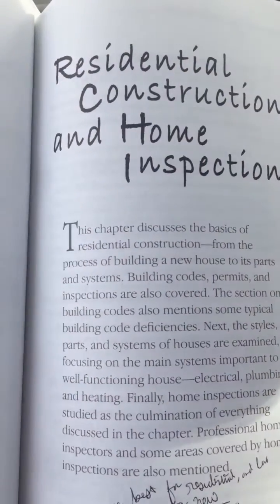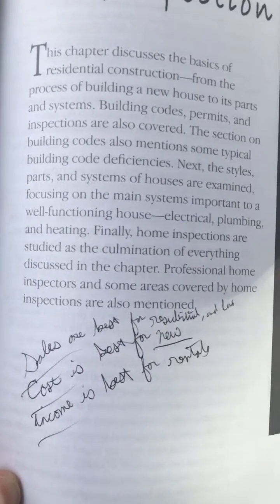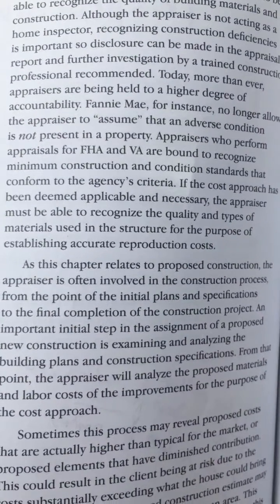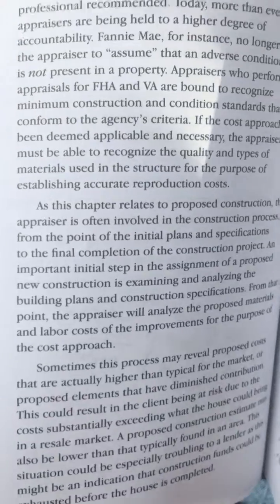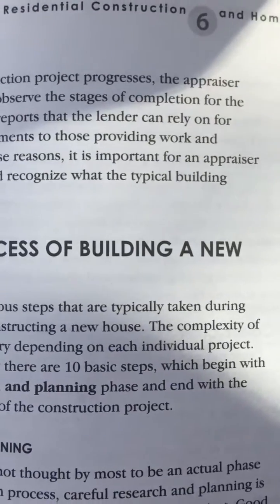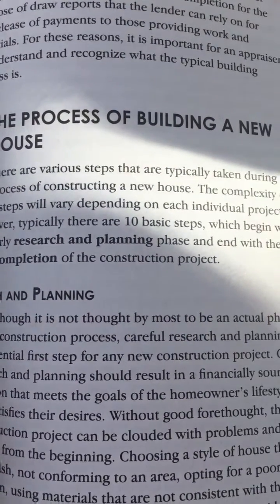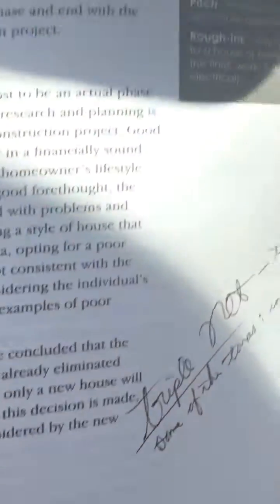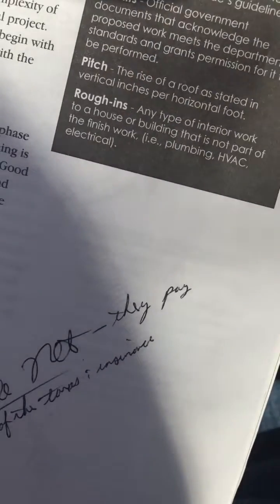Basic Appraisal Procedures pgs 180 - 183